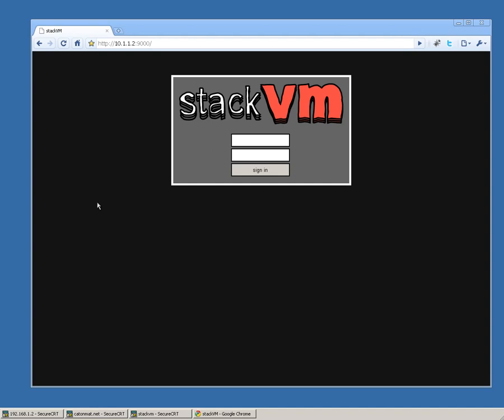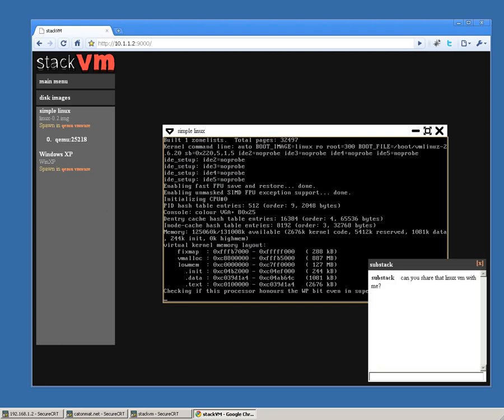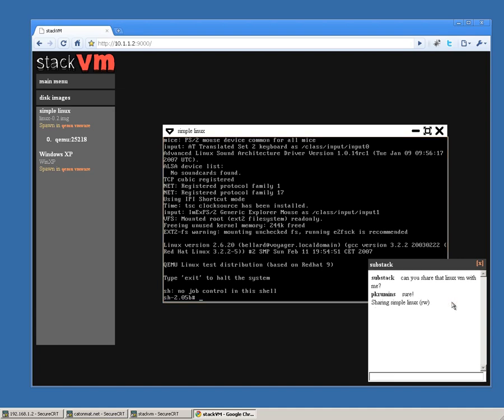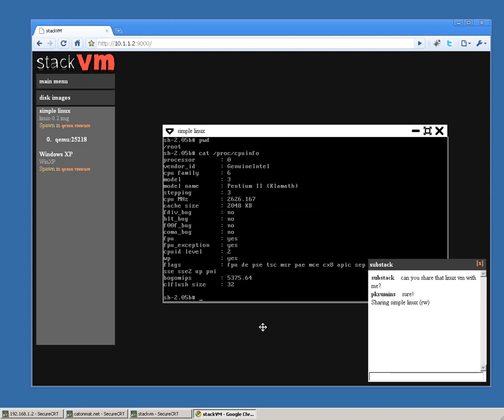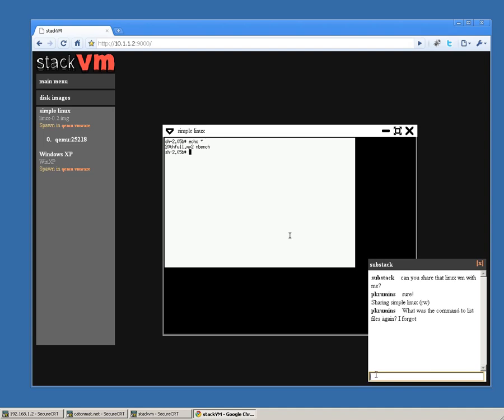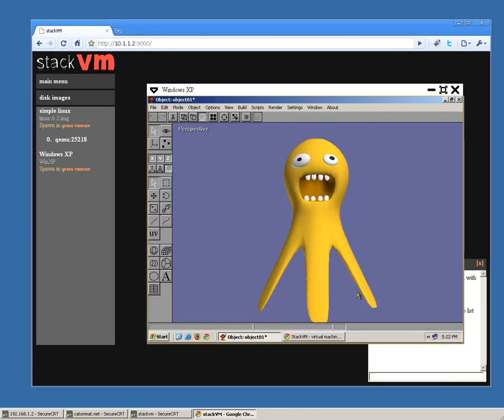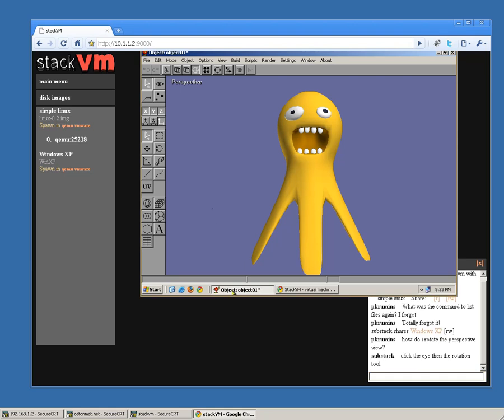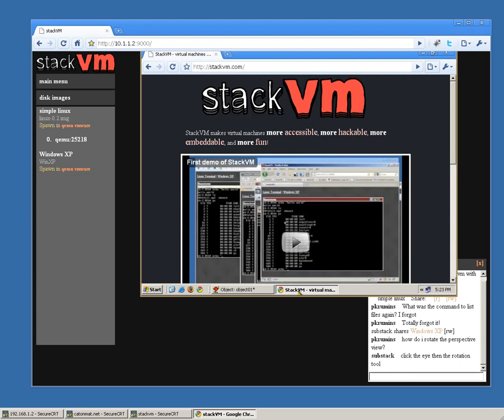StackVM Video #2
Chatting and sharing virtual machines by dragging and dropping.